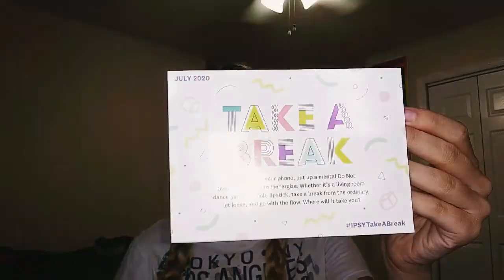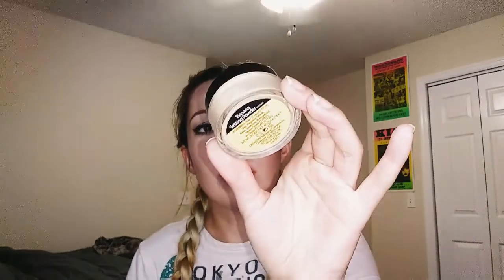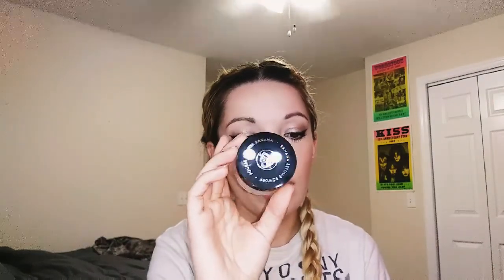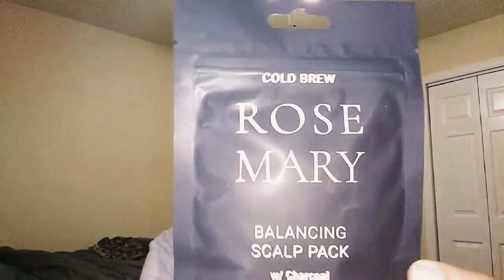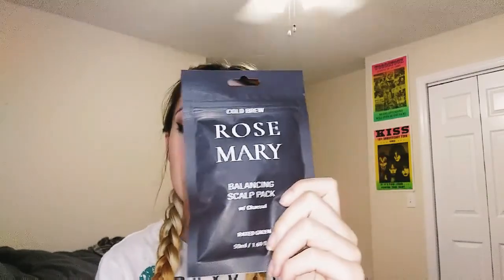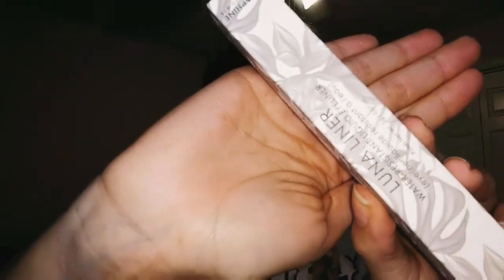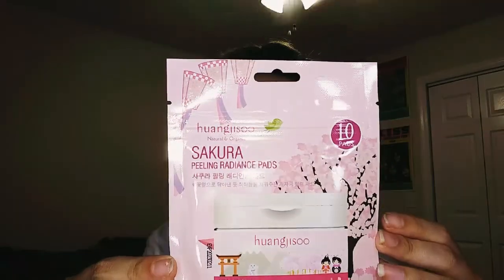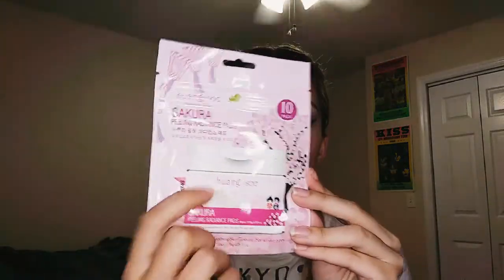IPSY glam bag July 2020 +bloopers